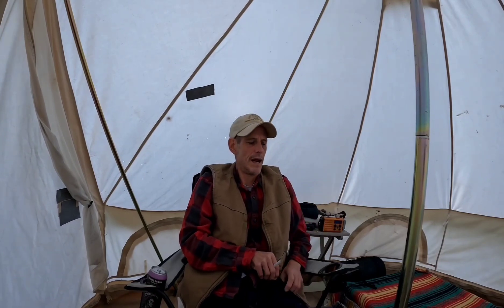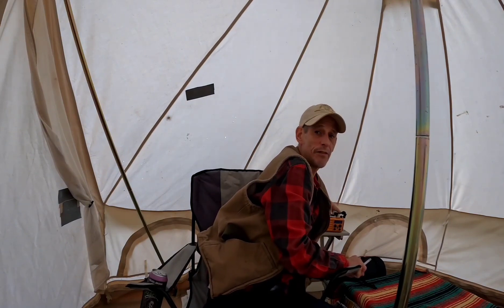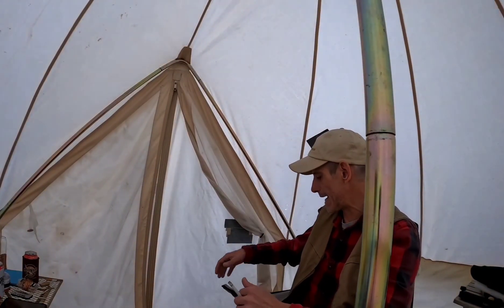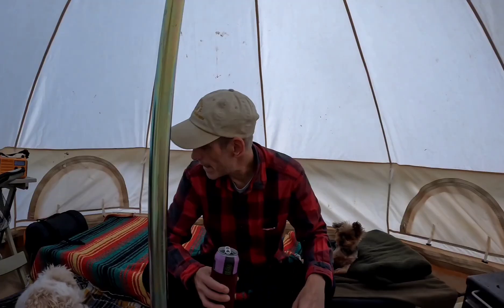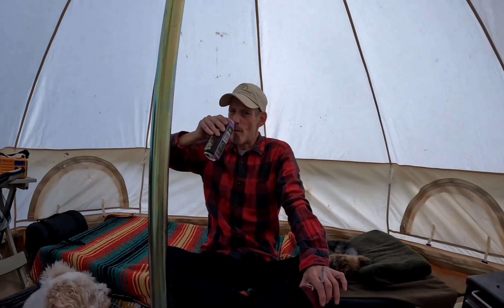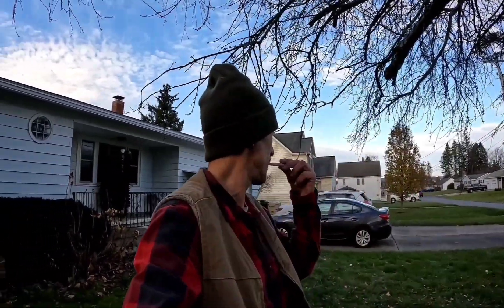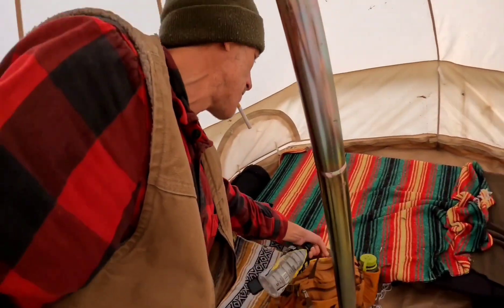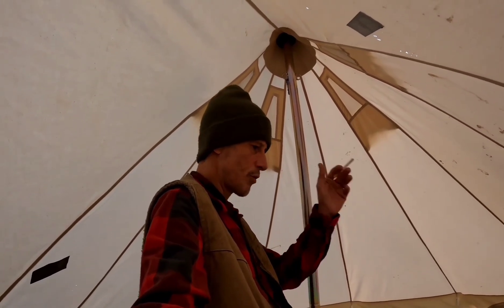Hot Tent Hangout (part 1)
profanity, cigarettes and beer

As this outlaw and camper looks at fifty, join him hanging out in the hot tent and having some beers with his YouTube Heroes.

Please check out my YouTube Heroes (and tell ‘em Outlaw Camper sent ya!)

if you'd like to become a Shady Benefactor and add fuel to the fire of misadventure contribute your disposal income here: